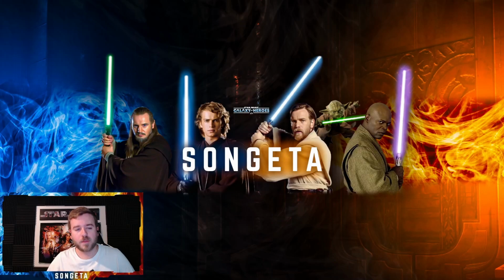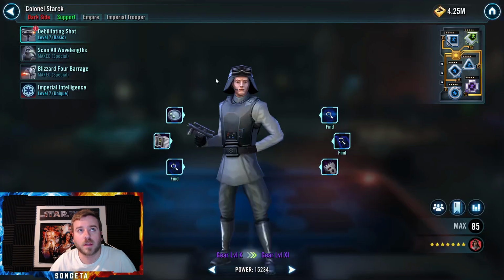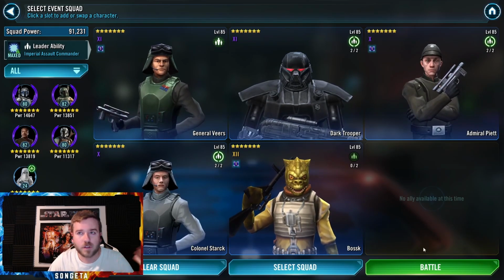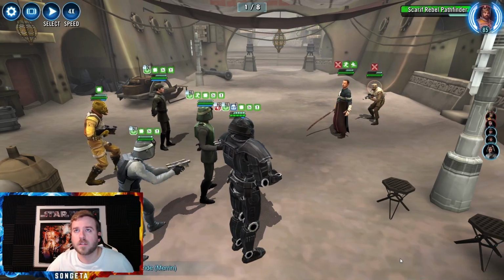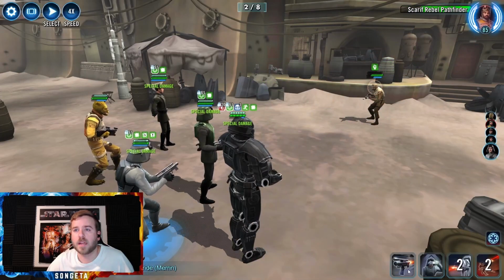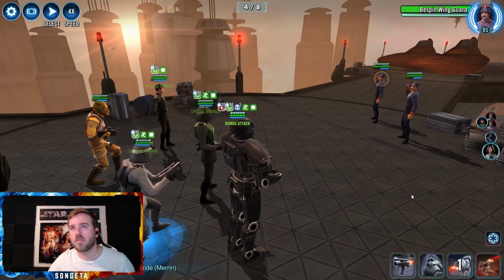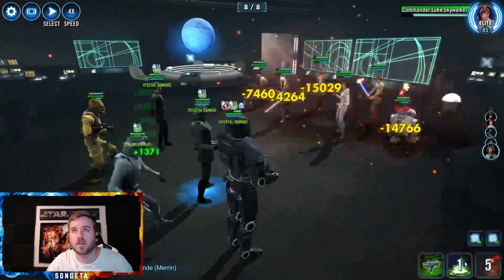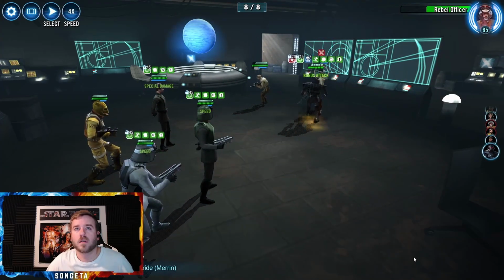How to UNDERSIZE Rebel Roundup Challenge Tier 1 with 4 Imperial Troopers and Minimal Gear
I go over modding (or lack thereof), necessary zetas, what each character's role is, and how to navigate through the various waves of challenge tier 1 of the Rebel Roundup assault battle